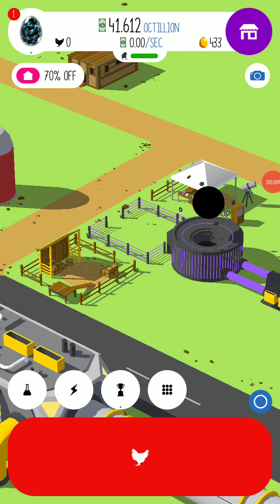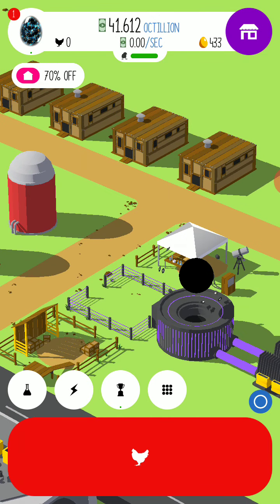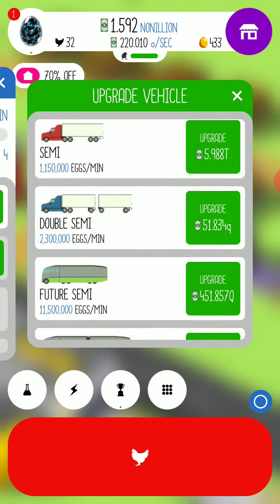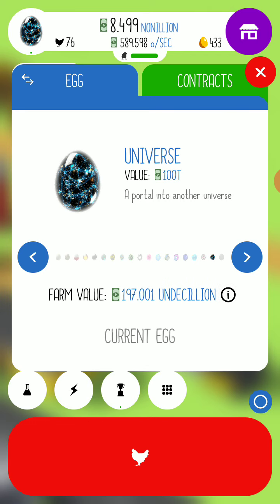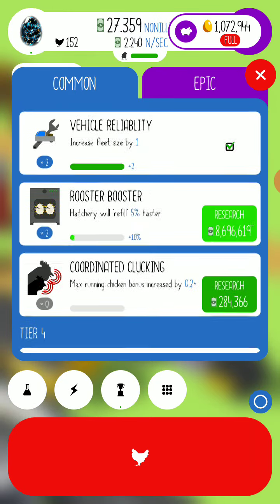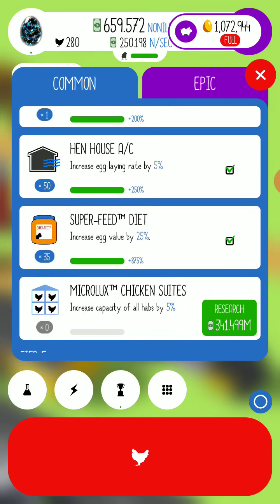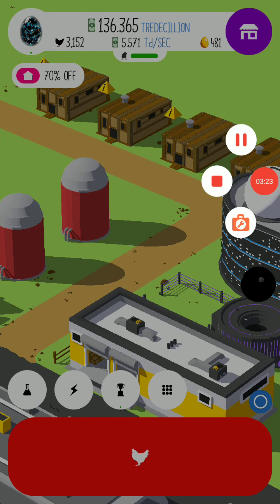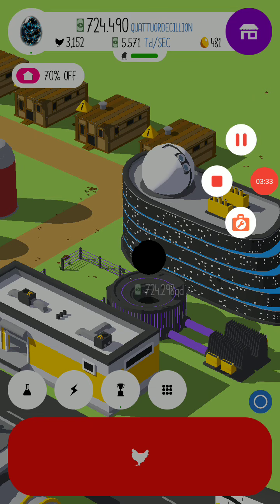Egg Inc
In this video I will be showing you guys the Newegg